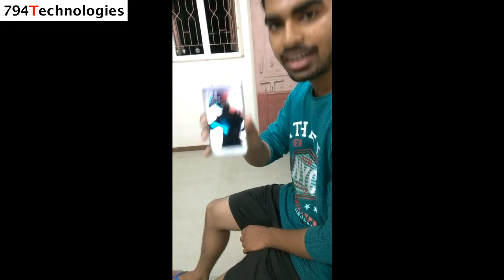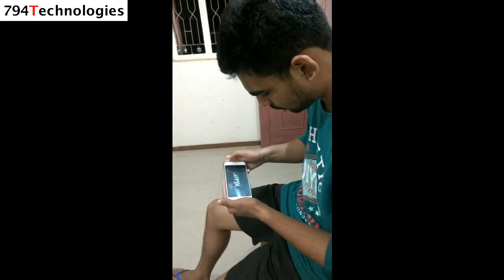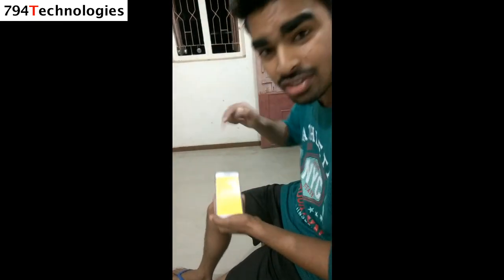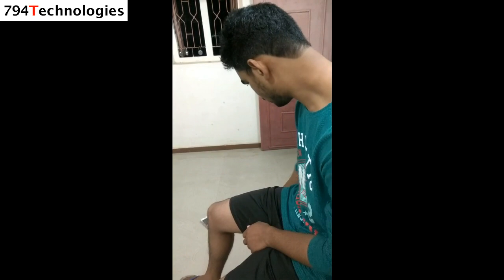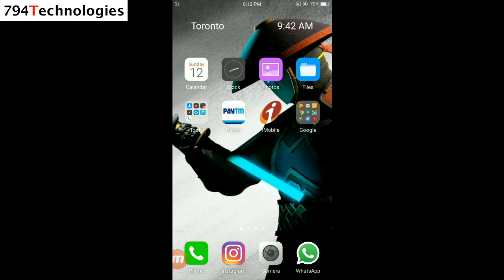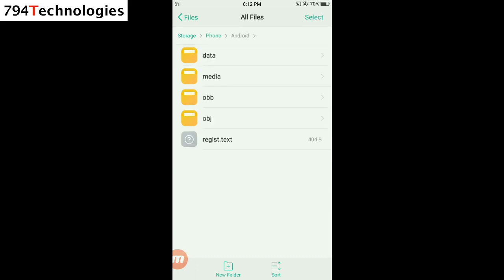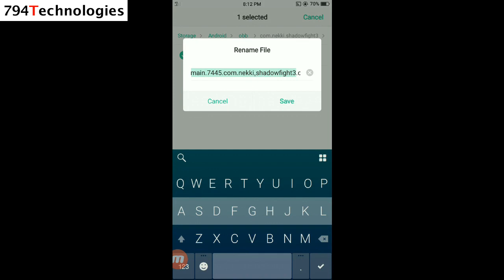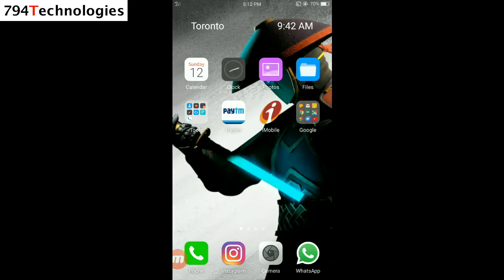How to fix yellow screen error in Shadow Fight 3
In this video , we will see how we can fix shadow fight 3 game error yellow screen and no need of extra softwares required or any data you should download.
Shadow fight 3 yellow screen fix
Yellow screen fix | Shadow fight 3 | 2017
Totally free..

Shadow Fight 3:
Publisher:Nekki
Platform :Android

Step into the world of shadows at the time of changes. Reveal all its dark secrets and become the greatest warrior this land has ever seen. In this RPG-fighting game you will take on a role of a hero whose destiny isn't determined yet.
Credits : Google Play and google.
All Details used in here are used from google play and google.

3. Razer Phone 2 • Vapor Cooling System • 8 GB Ram • Full Features & Specifications • Leaks and Rumors

"This Channel Does Not Promotes Any illegal content ,

"This content is not affiliated with, endorsed, sponsored, or specifically approved by Oneplus and Oneplus is not responsible for it.The images used in the video are download from the google images.This video is made entirely for educational purpose only not for promotion."